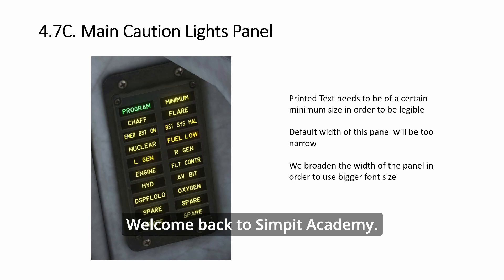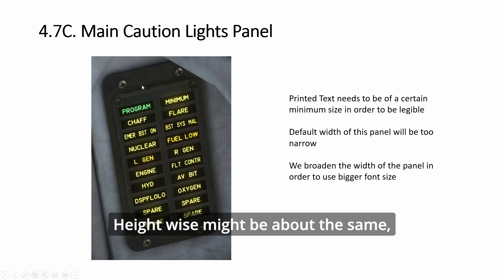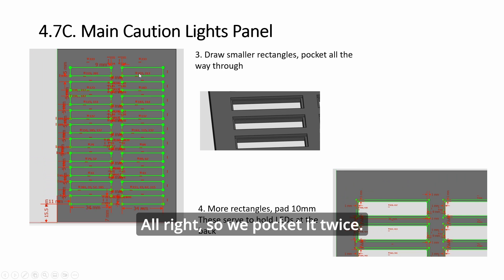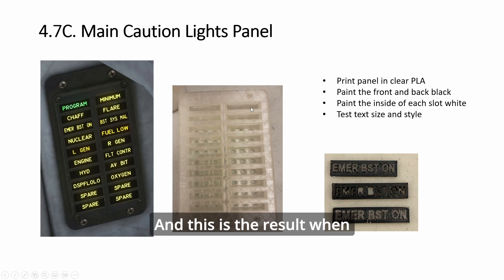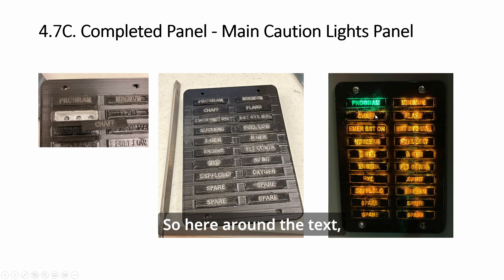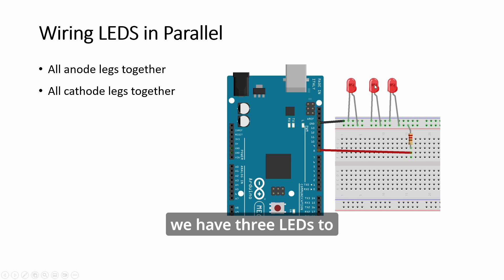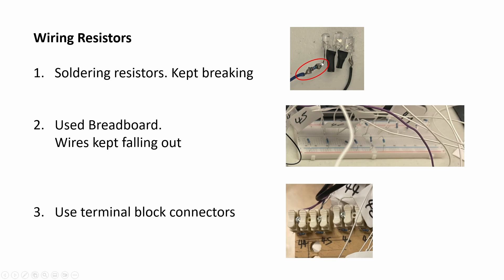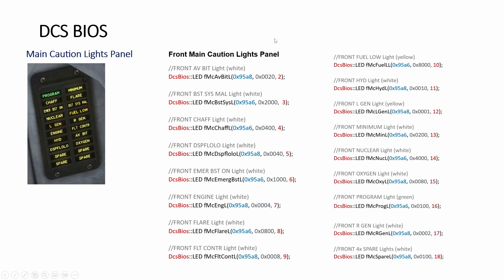Episode 19 How to build DCS F-15E Main Caution Light Indicators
Detailed tutorial on planning and building these indicators